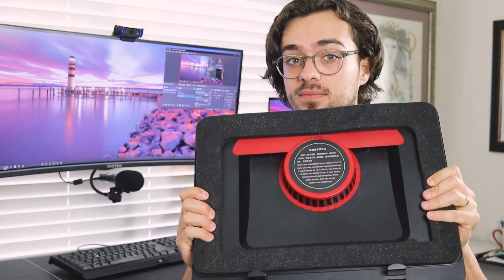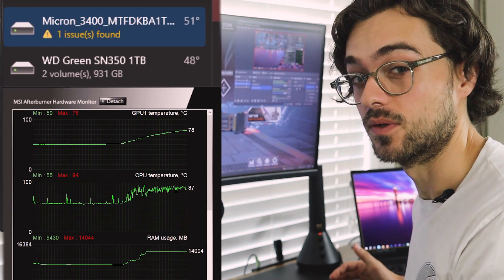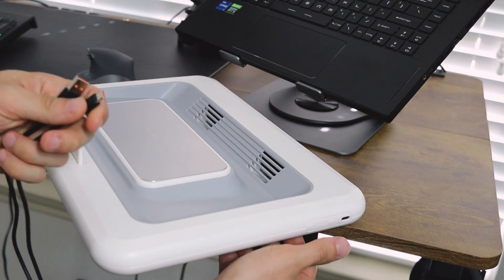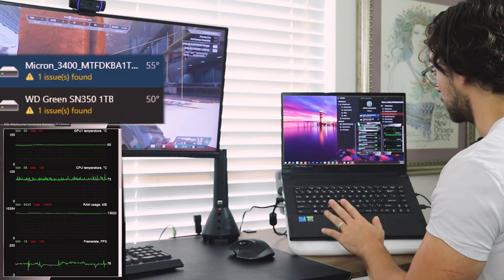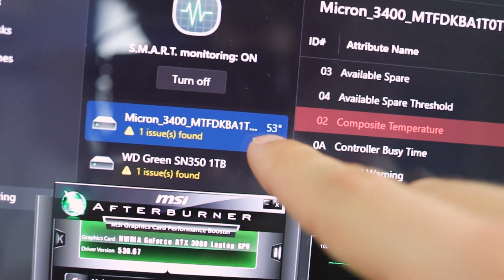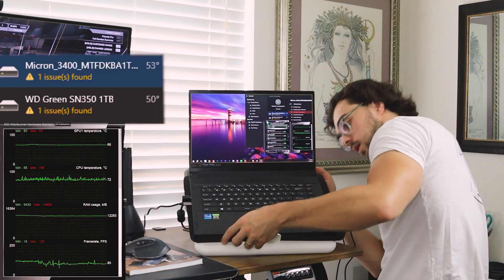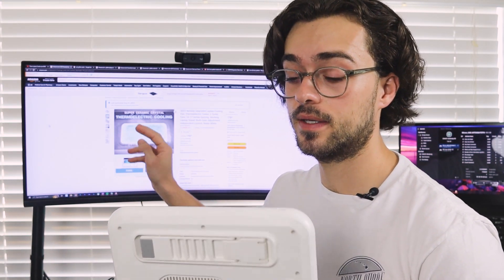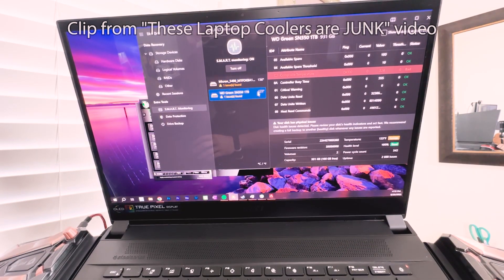This Laptop Cooler is the FIRST of its kind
I am on a mission to find the BEST laptop cooler. Today we dive into this Peltier styled cooler and see just how good or bad it performs!

Peltier Cooler
IETS GT500